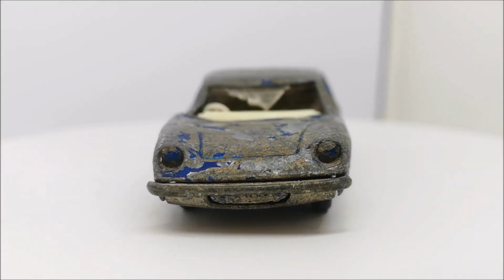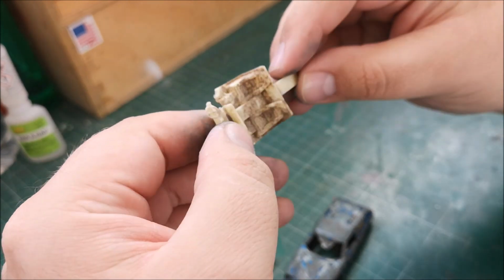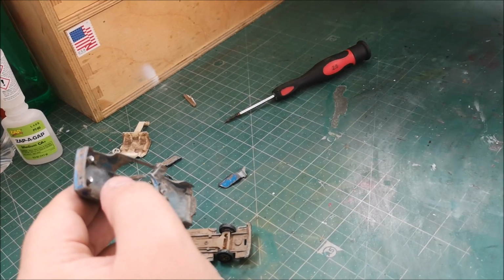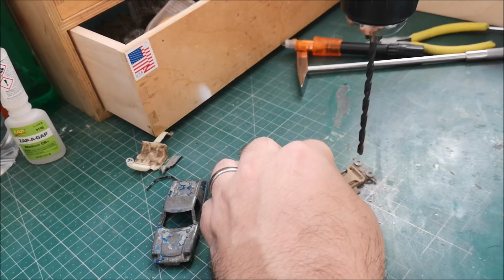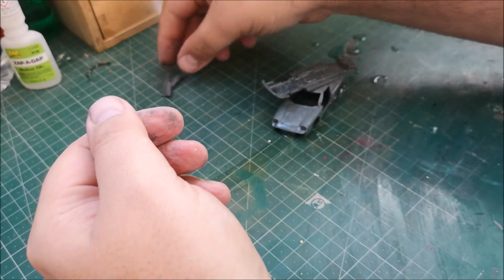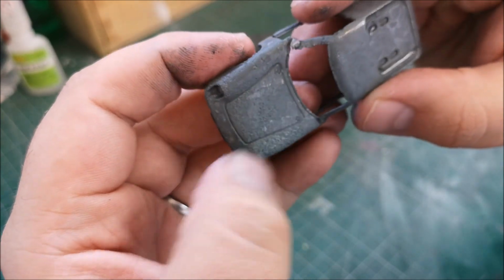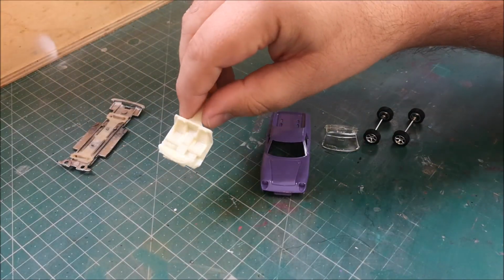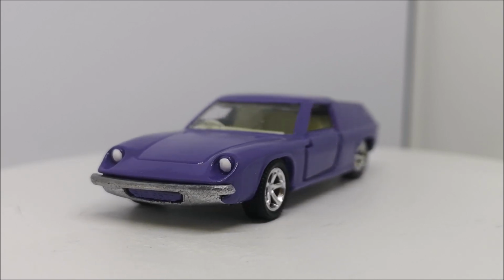Matchbox Lotus Europa Custom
2nd attempt on a Lotus Europa - My wife chose the colour!
2000 Likes and she could be yours!

Matchbox Garage
45 Malvern Road
RM17 5TH
UK